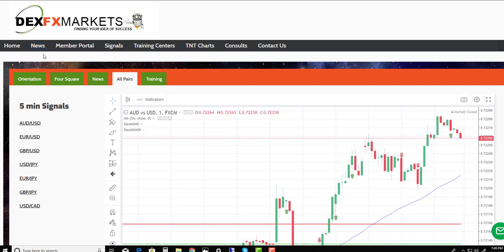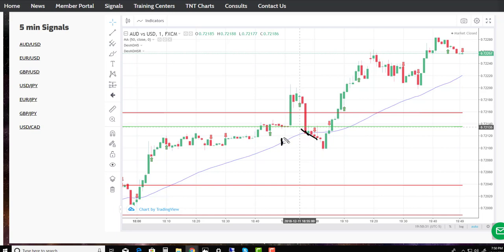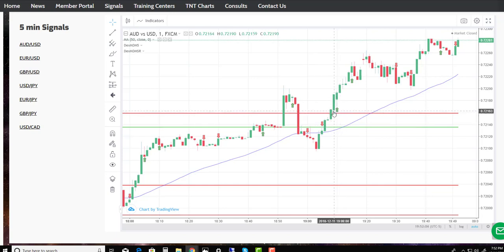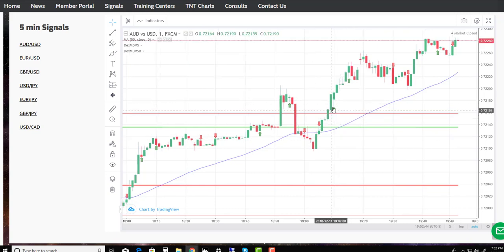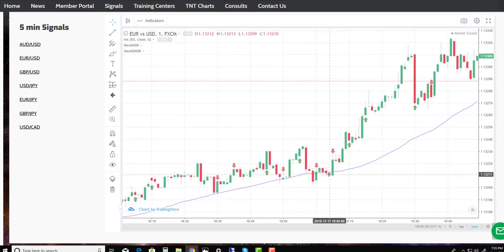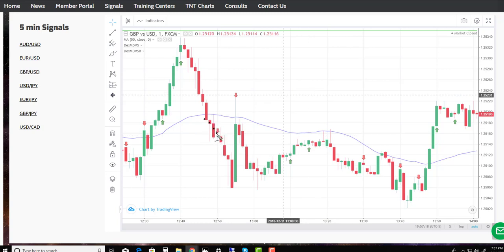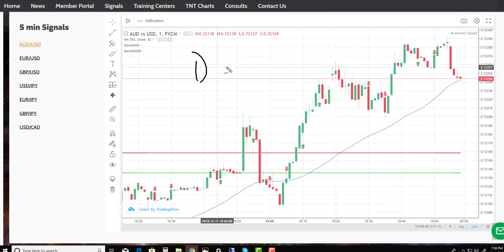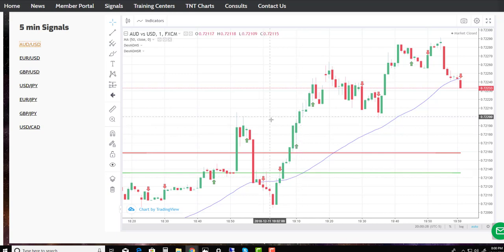Dex Fx Markets 5 MIN Over Under Startegy